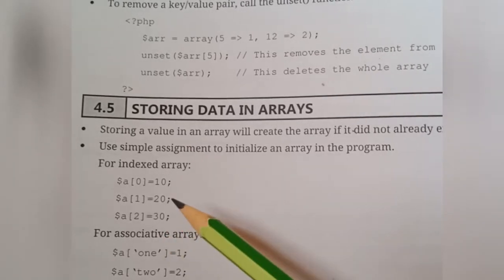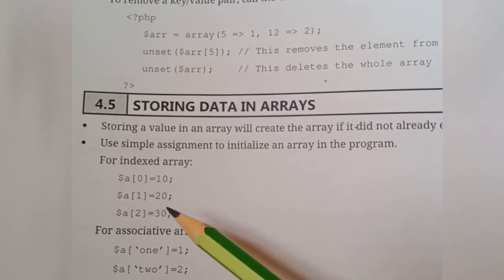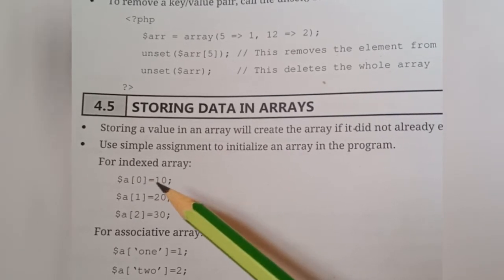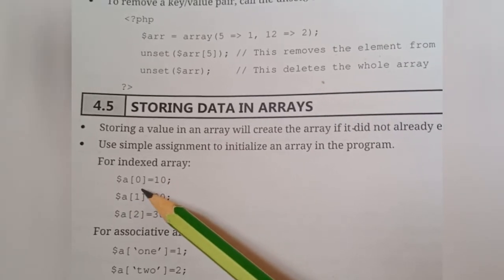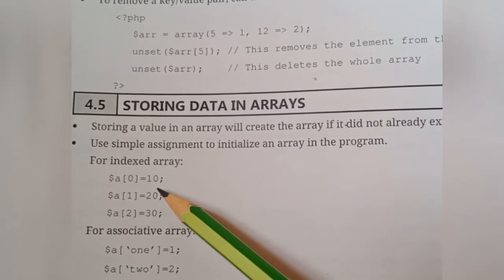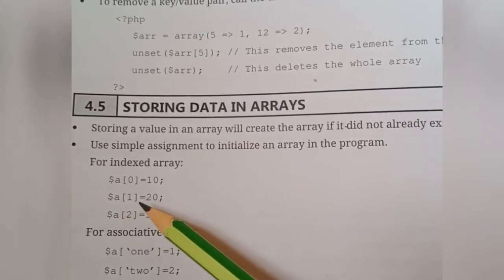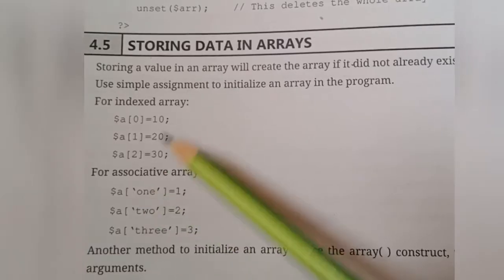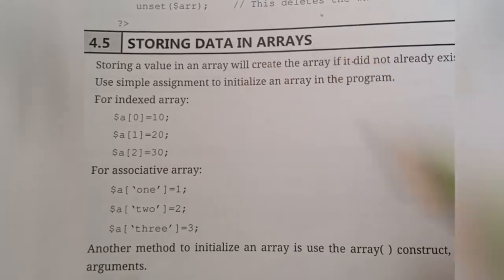How to initialize an array|| ARRAYS IN PHP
This is a lecture series on Arrays in php.
This video which covers how to access specific values and elements from arrays in php.
Link of videos on php